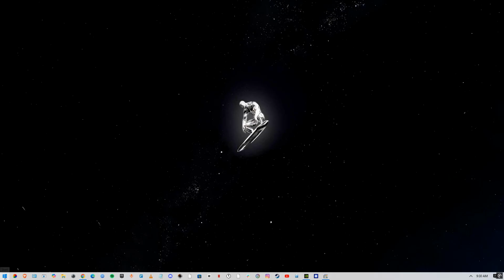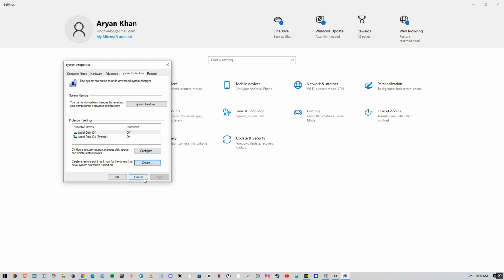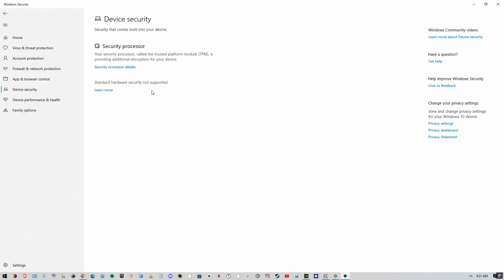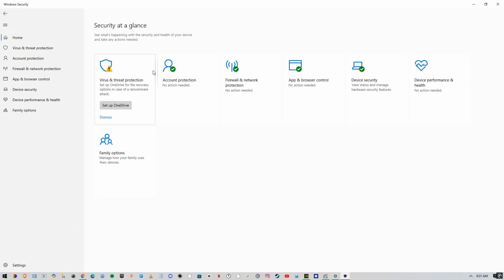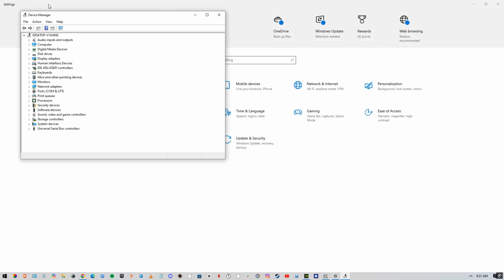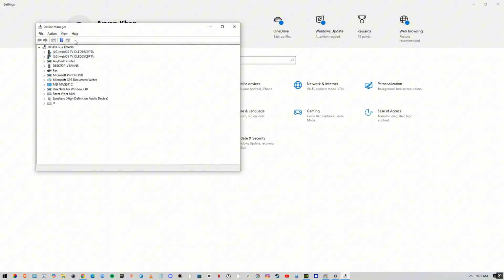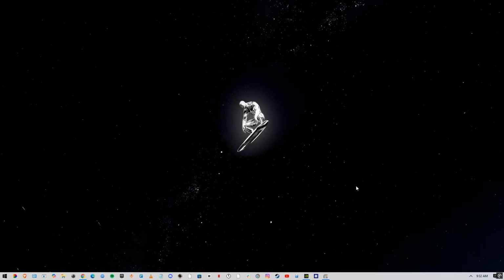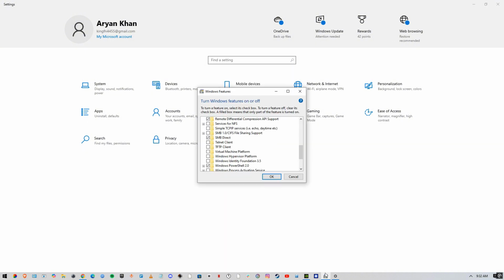How to Fix Incompatible Drivers on Windows 11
Are you seeing incompatible drivers blocking Memory Integrity or Core Isolation on Windows 11? ⚠️
This step-by-step tutorial shows you exactly how to identify, remove, and fix incompatible drivers safely, without breaking your system.

In this DelftStack guide, you'll learn how to check Core Isolation, remove problematic drivers using Device Manager, create a restore point for safety, and properly enable Windows virtualization features to fully resolve the issue.

 • How to find incompatible drivers in Core Isolation
 • How to safely remove problematic drivers in Windows 11
 • How to create a system restore point before making changes
 • How to use Device Manager to locate driver conflicts
 • How to enable Windows Hypervisor Platform and Virtual Machine Platform
 • How to fix Memory Integrity issues permanently

⏱️ Timestamps
 • 00:00 – What are incompatible drivers in Windows 11
 • 00:18 – Start of tutorial
 • 03:18 – Restore system and verify fix

This tutorial helps you:
 • Fix Memory Integrity blocked by incompatible drivers
 • Restore Windows security features safely
 • Avoid boot issues or system crashes
 • Keep your Windows 11 system stable and secure

Perfect for Windows 11 users dealing with Core Isolation, virtualization, or driver conflicts.

💬 Comment "fixed" if this solution worked for you.